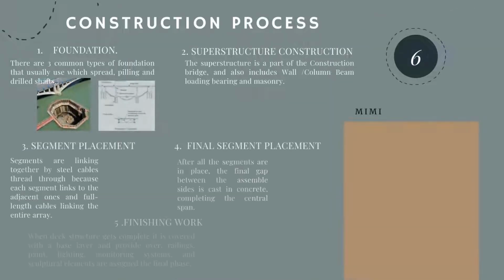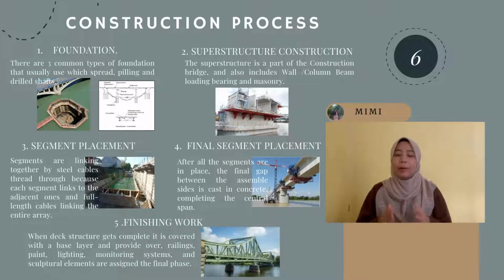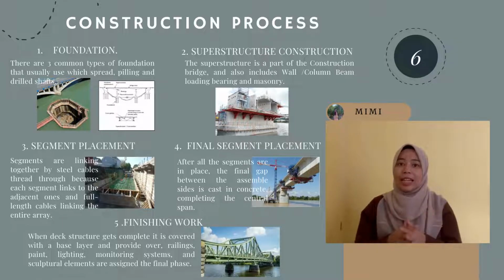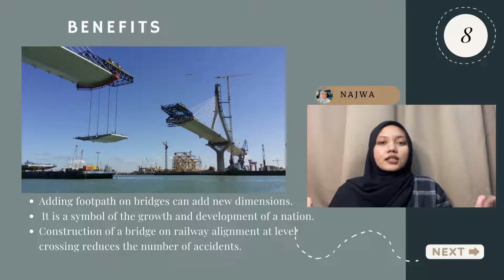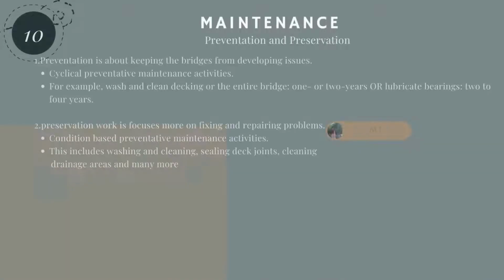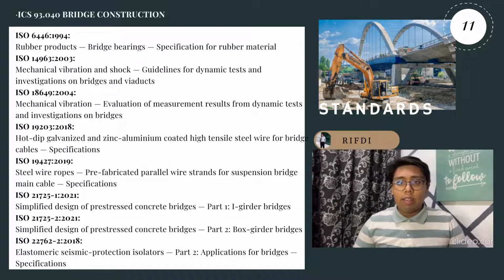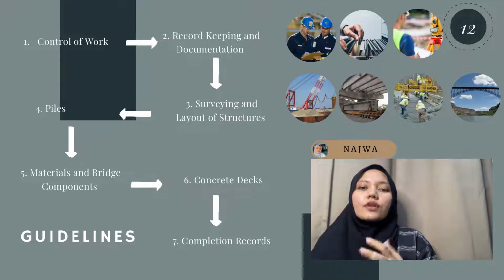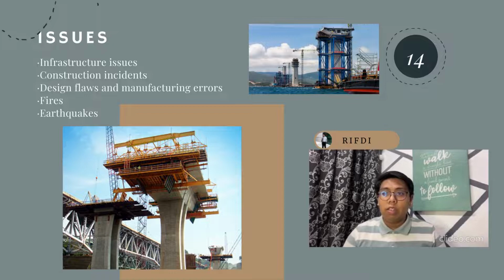BSR602AP2295A(RIFDI,MIMI,NAJWA)- BRIDGE CONSTRUCTION - SI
BSR 602 - CONSTRUCTION TECHNOLOGY II
ASSIGNMENT 1 (TOPIC PRESENTATION)
THE TOPIC - BRIDGE CONSTRUCTION
PREPARED BY:
NUHAMMAD RIFDI BIN RAMLI  (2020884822)
MIMI NUR AQILAH BT AHMAD AZNAN (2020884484)
NURUL NAJWA BINTI ISMAIL (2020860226)